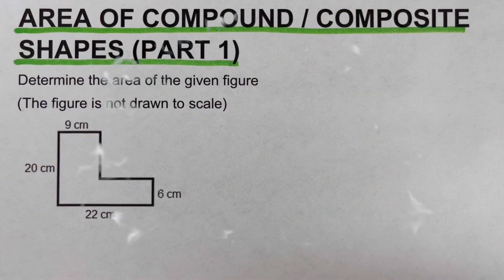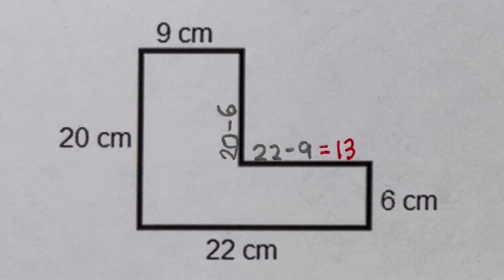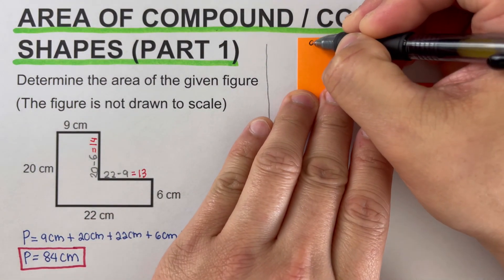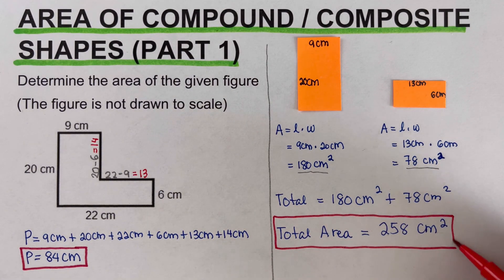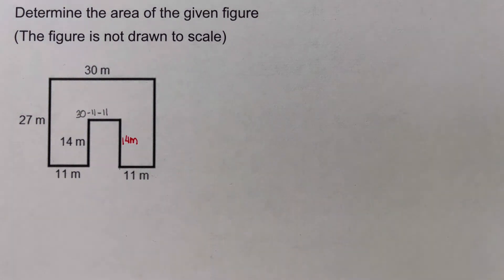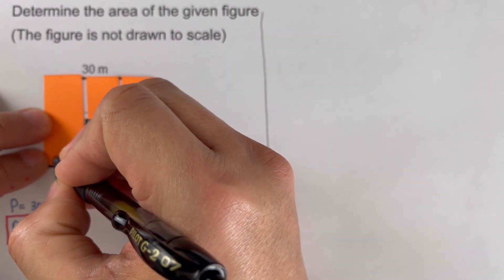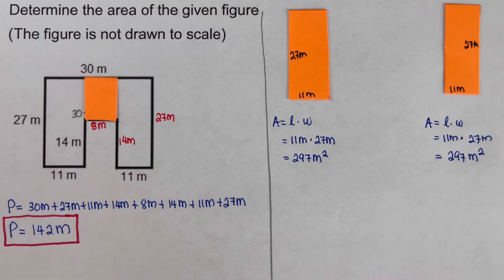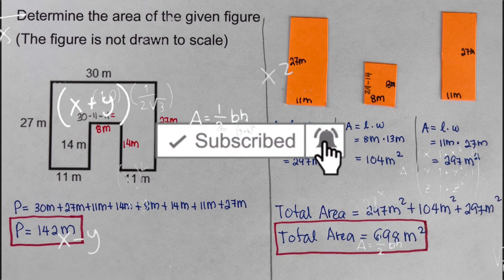Perimeter and Area of Composite Figures (Part 1)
This video will show examples on how to solve for the perimeter and area of compound or composite figures. This part involves rectangles